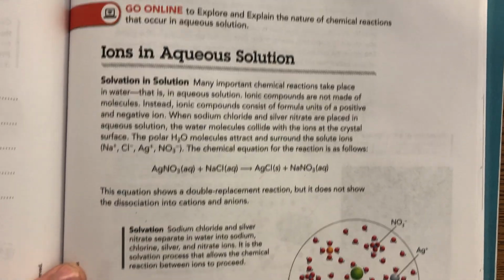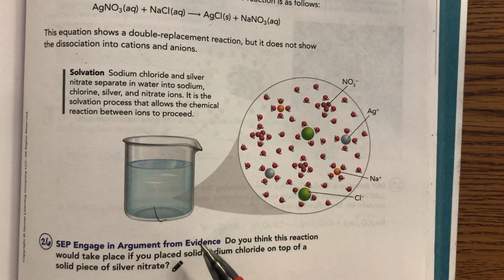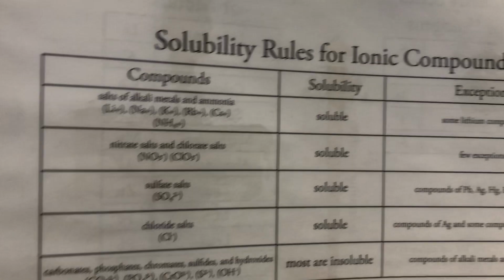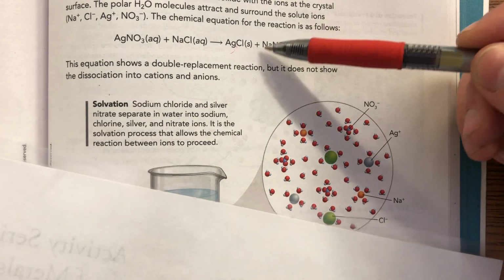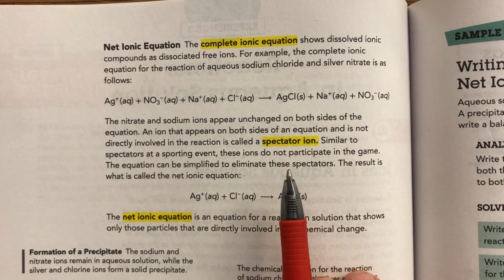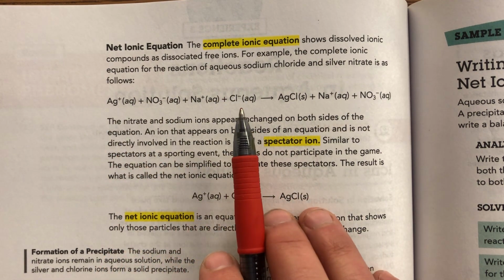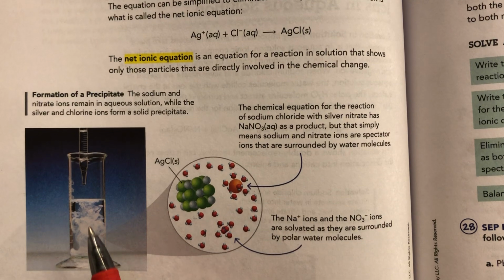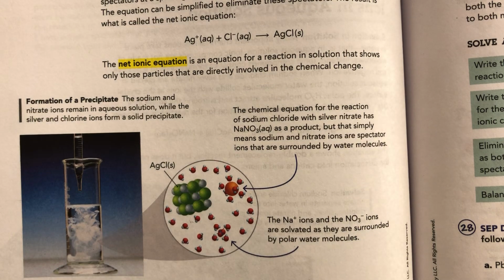6.3 Reactions in Aqueous Solutions